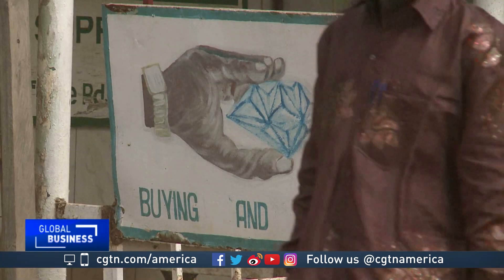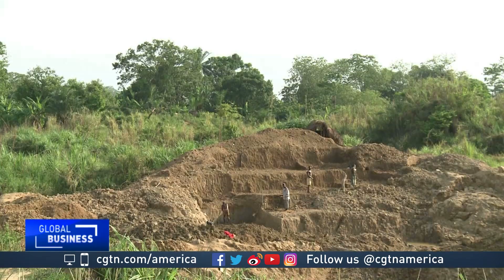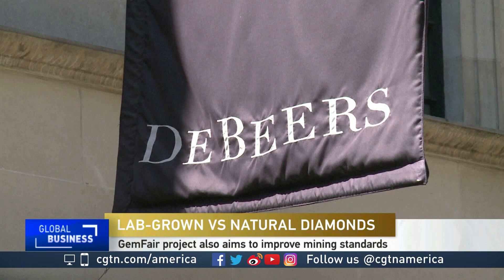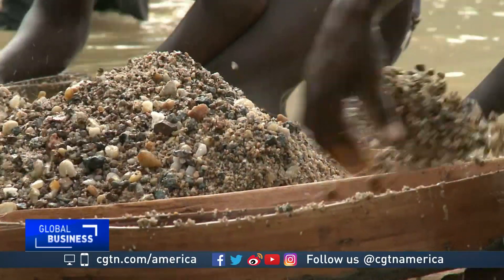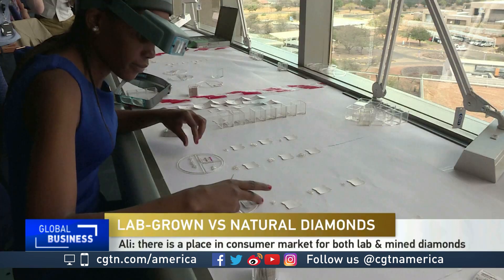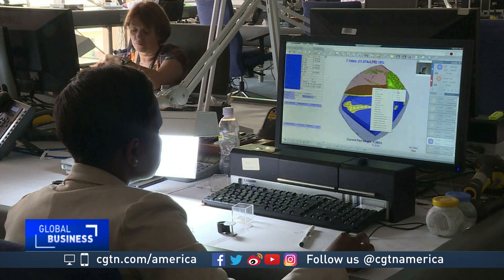Saleem Ali discusses the environmental impact of lab-grown versus mined diamonds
CGTN's Rachelle Akuffo spoke to Saleem Ali, Blue and Gold Distinguished Professor of Energy and the Environment, University of Delaware about the environmental and social impacts of both lab-created and natural diamonds.  Dr. Ali is also a member of the UN Environment's International Resource Panel.